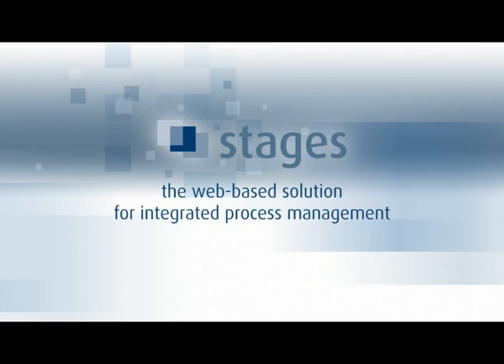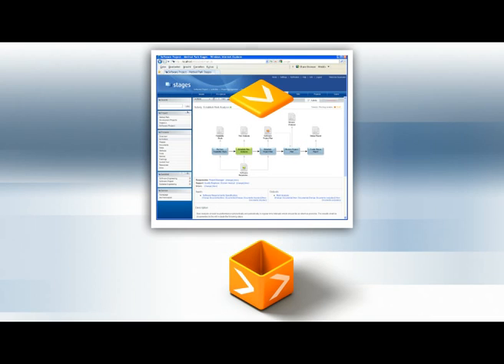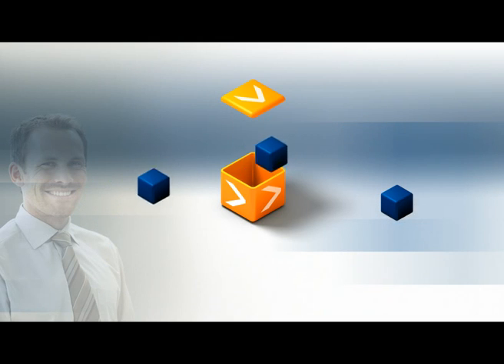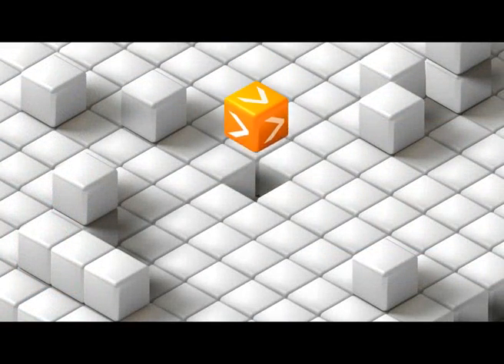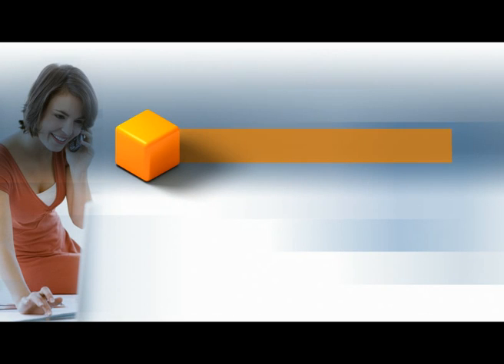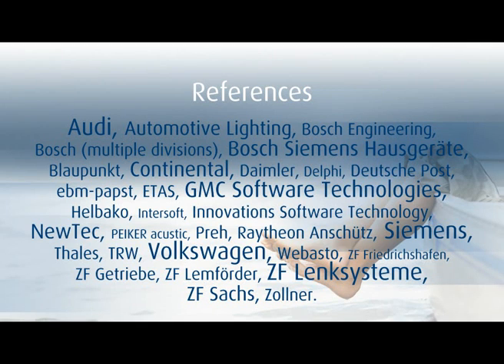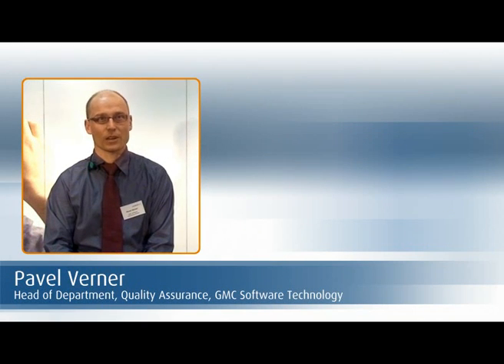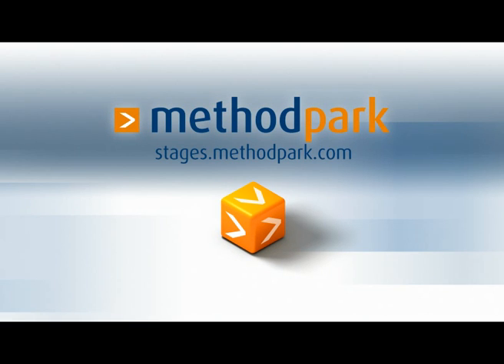Stages - Process Management Suite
Stages is an integrated web-based process management software solution to define, manage and enact your processes and implement them within your engineering projects.

As a methodology independant solution Stages allows to define processes flexibly and to implement individual organizational processes, best practices or process assets. It provides quick access to all project relevant information and documents in one central location.